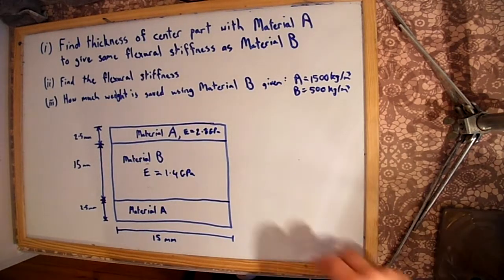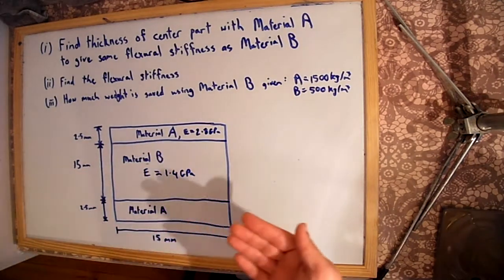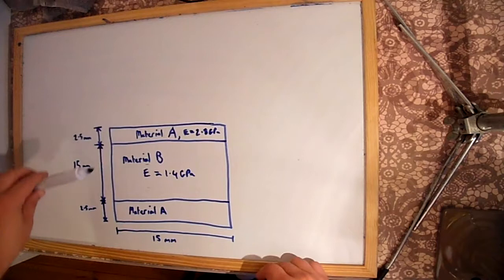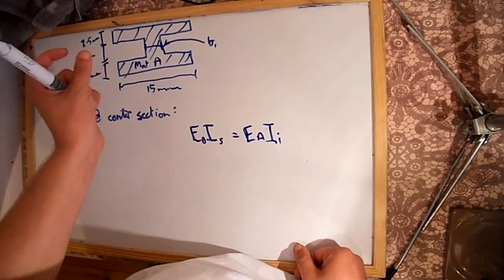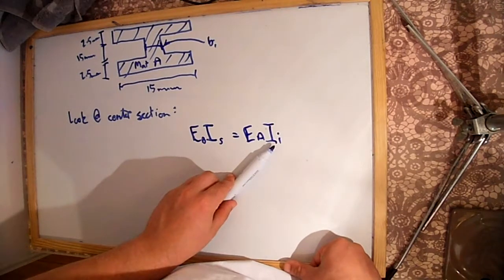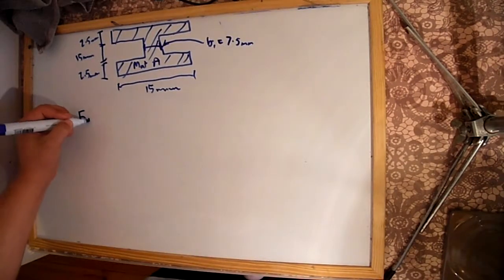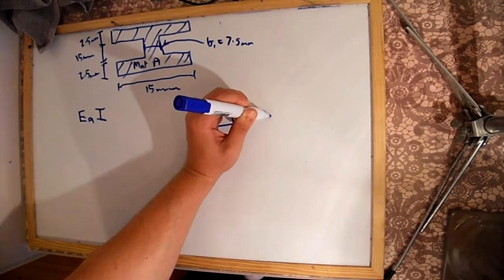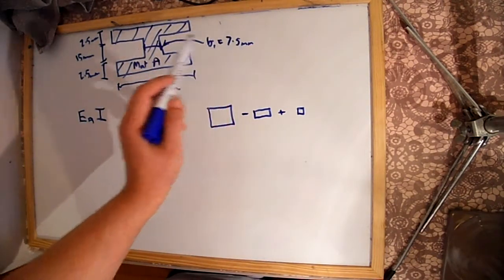flexural stiffness of a composite sandwich (I-beam flexural stiffness)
This video works out a composite sandwich made of 2 materials. The questions asked are (i) what would the width be of the centre section if it was made of the 1 material with the same flexural stiffness. (ii) Calculate the flexural stiffness and (iii) What is the weight saving using the 2 materials rather than the 1 material.